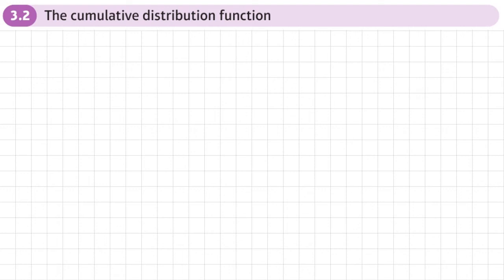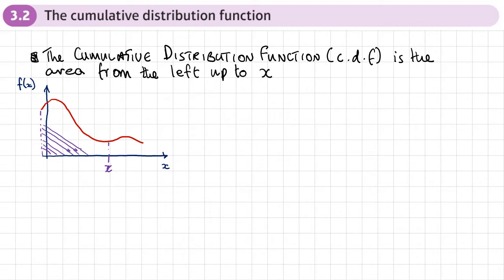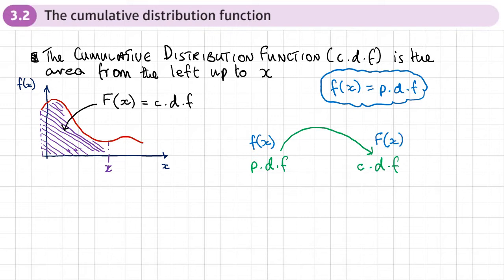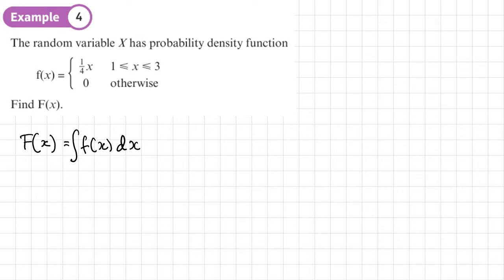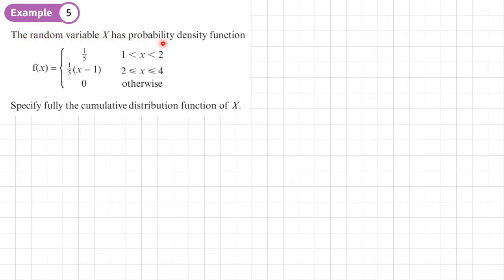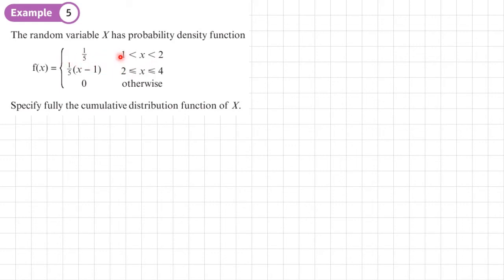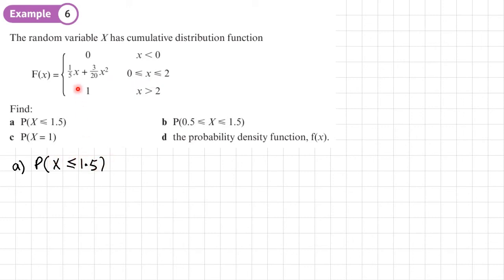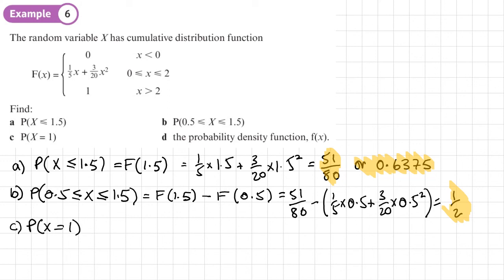3.2 The cumulative distribution function (FURTHER STATISTICS 2 - Chapter 3:Continuous distributions)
How to find and use the cumulative distribution function (c.d.f)

0:00 Intro
3:36 Example 4
6:44 Example 5
14:01 Example 6
18:49 End/Recap